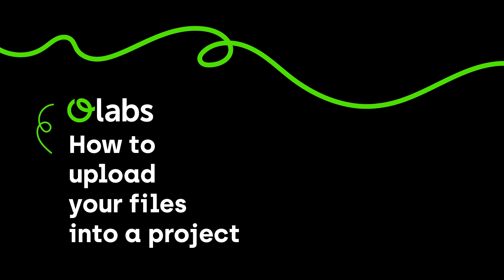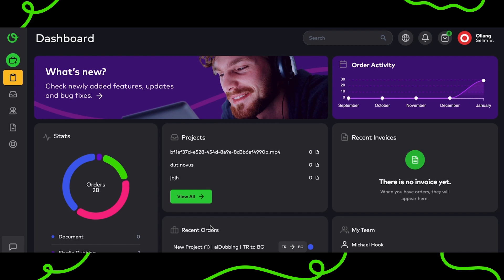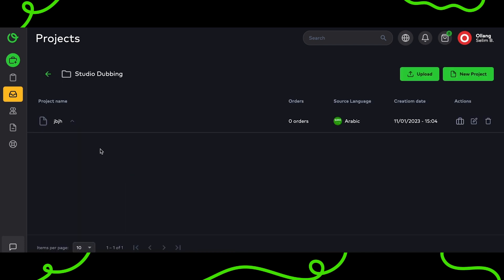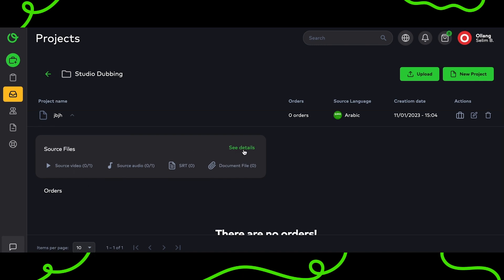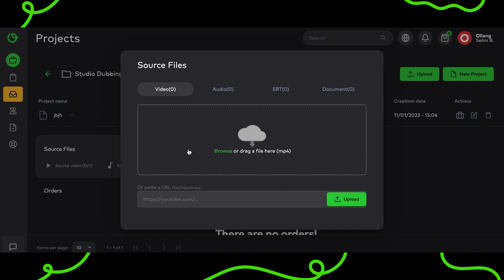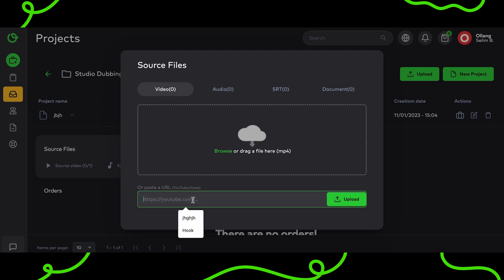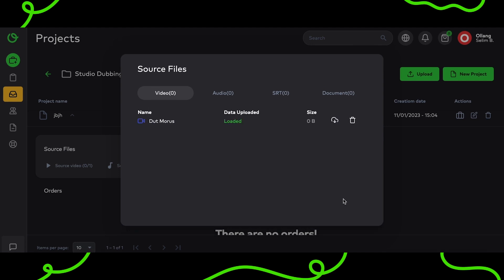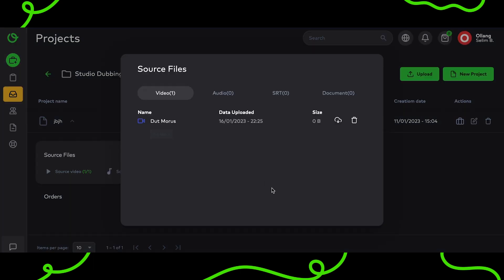How to Upload Your Files Into a Project on Olabs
This how-to-video was created by AI Dubbing with Ollang's technology.

Olabs, our new dashboard, is much simpler to use, coming together with a more straightforward and user-first interface.

Our Call Center is available to assist you regarding the new dashboard, as well as for your questions about the project creation, delivery status, revisions, invoicing, and similar tasks.

Working Hours
Monday-Friday: 9am-2am GMT+3
Saturday-Sunday: 9am- 6pm GMT+3

You can also see how to make use of the functions offered in our new dashboard, please go to this link to find the guideline

A broader world out there is waiting for your valuable content to reach across global audiences. We strive to provide our clients with a fully-automated ordering system to enhance their business experience.  Trust us - and your business is in professional hands.